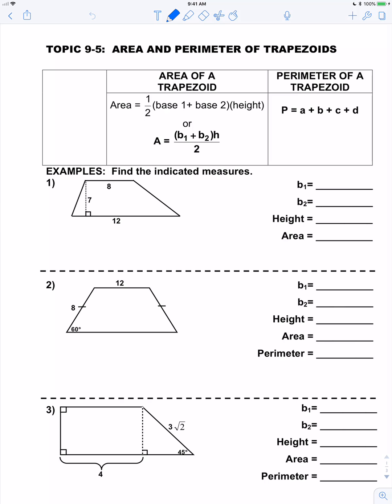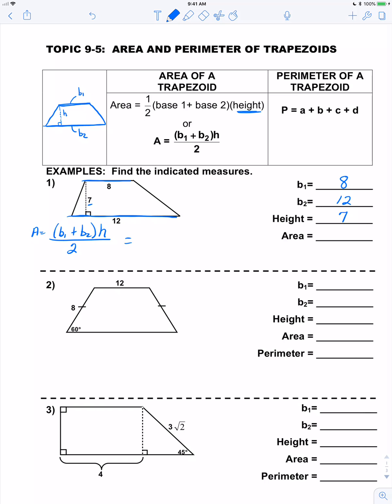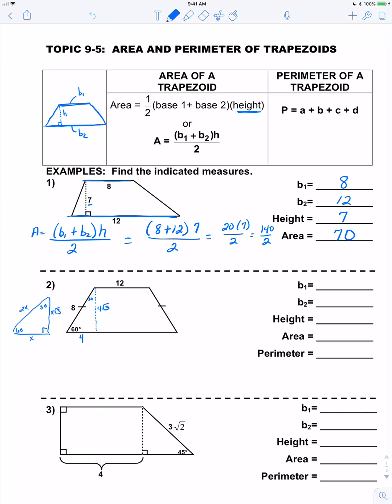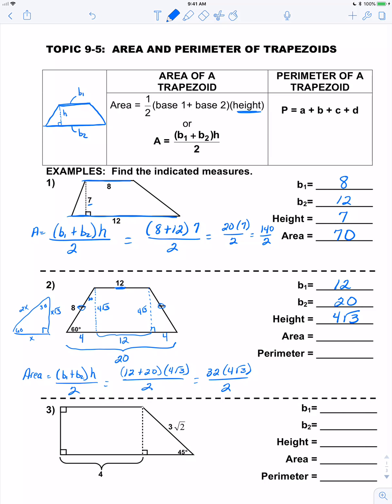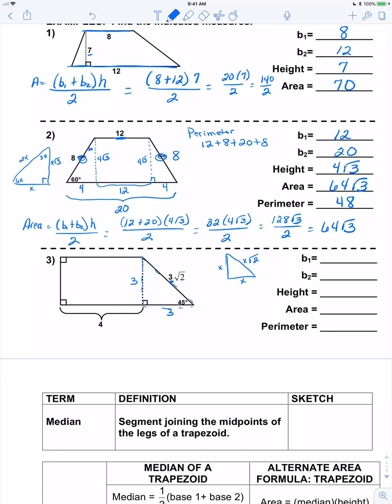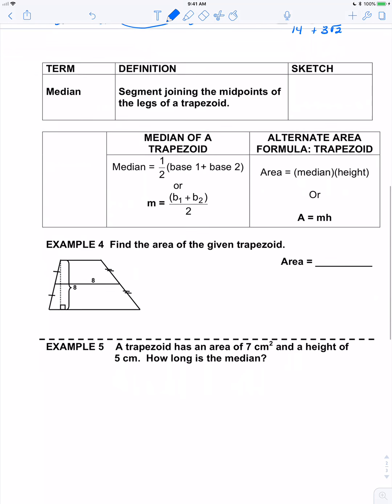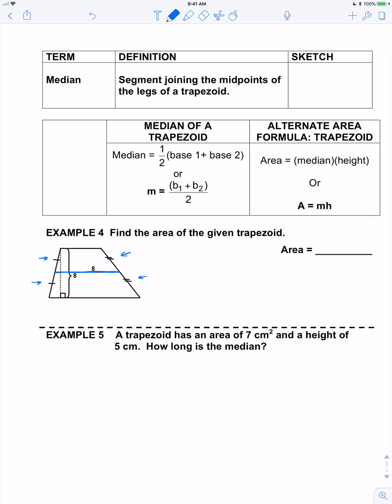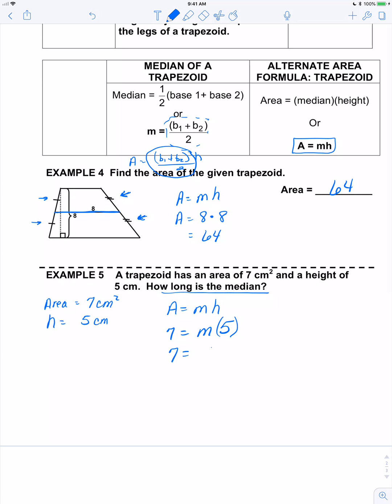Area & Perimeter of Trapezoid